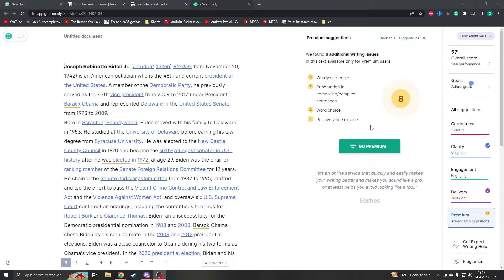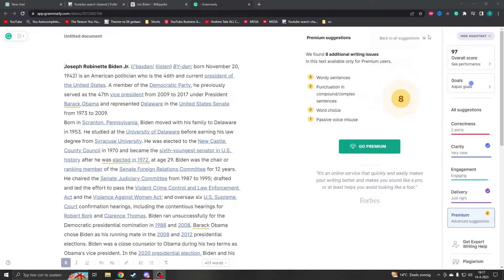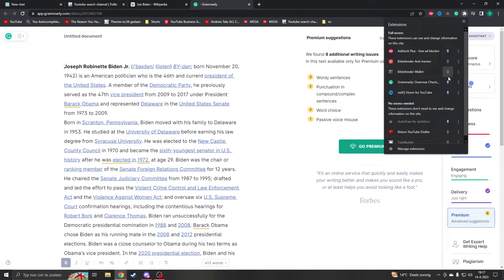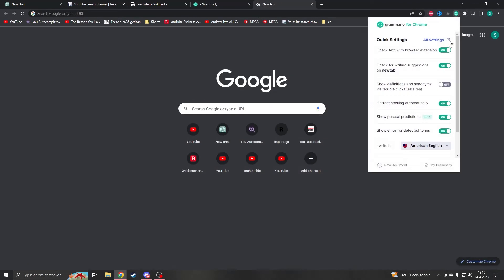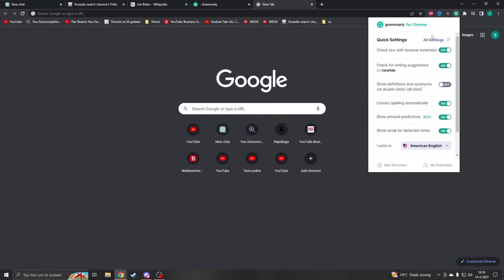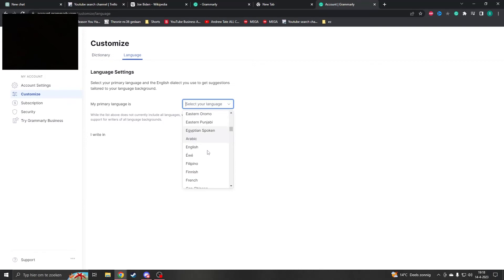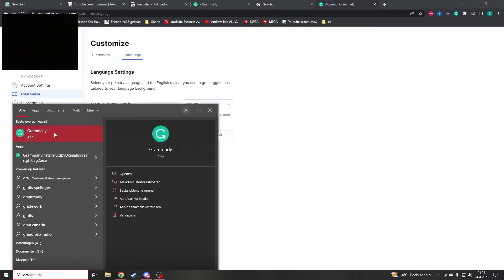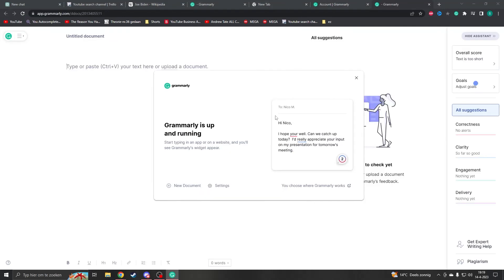How To Change Language In Grammarly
Are you using Grammarly in a language other than your primary language and want to switch it back? In this video, we will guide you through the process of changing the language in Grammarly.

We will show you how to access the language settings in Grammarly and provide step-by-step instructions on how to switch between different languages. We will also discuss how to set your preferred language as the default language for your Grammarly account.

Whether you're a non-native speaker or simply want to use Grammarly in a different language for a specific project, knowing how to change the language settings can make a significant difference in your writing experience.

By the end of this video, you will have all the information you need to switch between different languages in Grammarly and customize your writing experience. So, if you're ready to take control of your writing tools, tune in and follow along with our tutorial on how to change language in Grammarly.